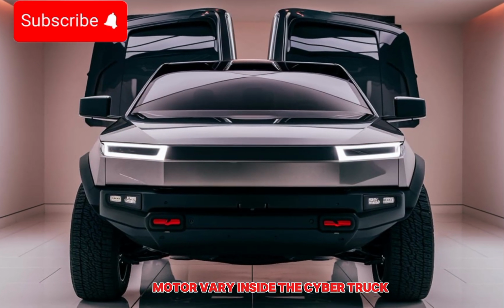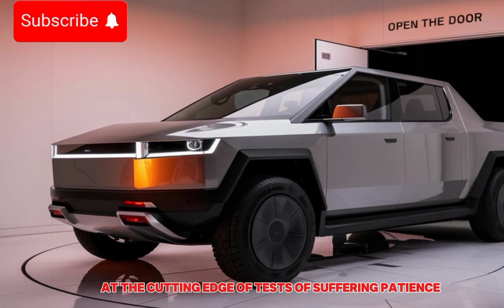Tesla Cybertruck 2025: The Future is Here! 🚀 Insane Features You Can't Miss!"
"The wait is finally over! The 2025 Tesla Cybertruck is here, and it's redefining what we expect from electric trucks. With its groundbreaking design, unmatched durability, and revolutionary features, this EV is set to dominate the roads. From its futuristic performance to its impressive range, we break down everything you need to know. Don’t miss this exclusive first look at the most anticipated electric vehicle of the decade!Stay tuned for a deep dive into the specs, features, and real-world performance of Tesla's latest masterpiece. "Tesla Cybertruck 2025: The Game-Changing Electric Truck!"

2. "Cybertruck’s Secret Features Revealed: You’ll Be Shocked!"

3. "Tesla Cybertruck 2025 vs Rivals: Can Anything Beat It?"

4. "Unveiling the Tesla Cybertruck: Full Specs & Review!"

5. "Cybertruck 2025: The Future of Trucks Is Finally Here!"

6. "Tesla Cybertruck in Action: Off-Roading Like Never Before!"

7. "Why the Tesla Cybertruck 2025 Is Worth Every Penny!"

8. "Cybertruck 2025 First Drive: Is It Overhyped?"

9. "Tesla Cybertruck Crash Test: How Tough Is It Really?"

10. "From Concept to Reality: The Tesla Cybertruck Evolution!"